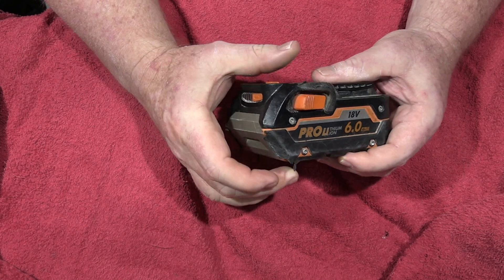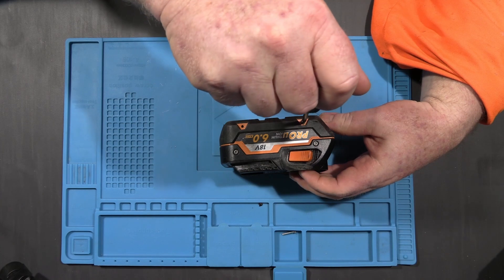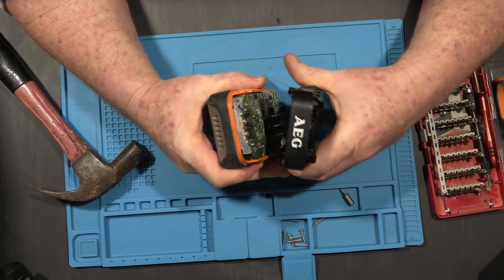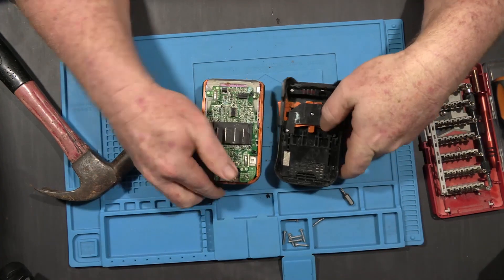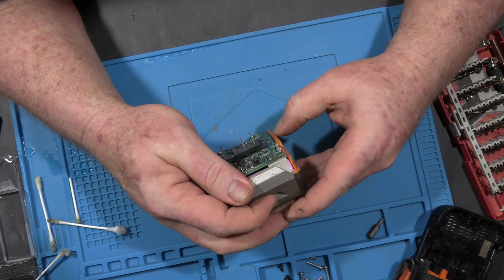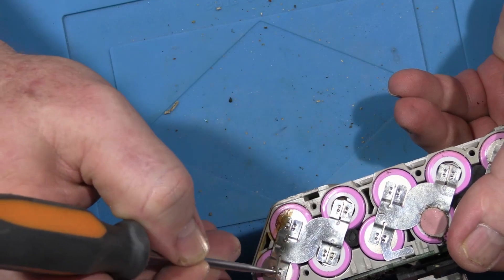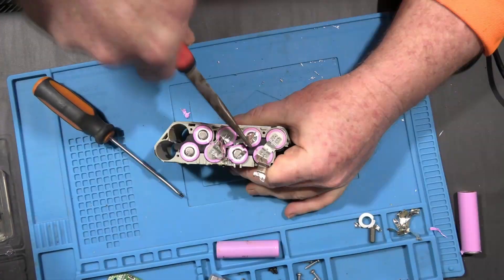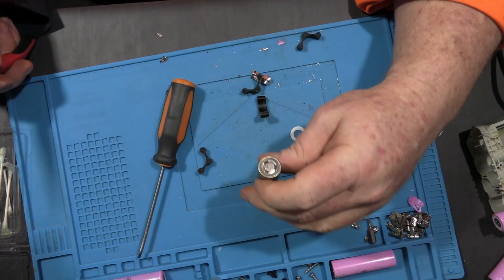AUSSIE TEAR DOWN OF 18V FORCE 6AMP AEG BATTERY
Today were going to be having a look inside a  6am 18v lithium iron from AEG
gady and welcome … so here we have one of AEGs big boys the L1860R 6amp that produces 108watts

designed in Germany and made in china
selling for $189 Aussie at your local please don't make me go there again I have been there 3 times this week Bunnings warehouse

so this battery I couldn't get warranty on become I am fucked if I can find the receipt for it so let see if we can fix it or salvage some of it

New ground-up design battery. Next generation technology allows increased performance
Fully backwards compatible with all existing tools. Increases performance in existing products, especially during heavy-duty applications.
Impact resistant polymer housing.
Fuel gauge
Experience ultimate performance when paired with a Fusion tool. New communication protocol allows the user to push the tool harder for longer.
A Revolution in Battery Technology, AEG's new FORCE batteries have next-gen cell technology, with smart systems to deliver more power for longer. Connect a FORCE battery to your existing AEG tools and you'll experience an immediate upgrade in power and performance by up to 25%. Combine a FORCE battery with a FUSION tool and you'll experience a trade tool you can push harder and longer than ever before.

So though the magic of not filming it I went over the bored with alcohol again and tried tracing the short with the multi meter and well it my un knowledgeable un schooled un professional option that the board id ca tuts …and you can take that to the bank ..

so time to go into salvage mode and try getting these cells out to be used in other projects or I may need new bats for my weed vape

Every thing i say in my videos are my own opinions
and my not reflect the view of anyone else including
those who host my content..The manufactures,wholesales
& retailers have no idea who the frog i am and have not
asked me to review any of their products..
I bought this with my own money
without anybody prier knowledge ..
I don't get any discounts, freebies,
back handers, circle jerks or reach arounds.
MY opinions MAY DIFFER FROM YOURS ..